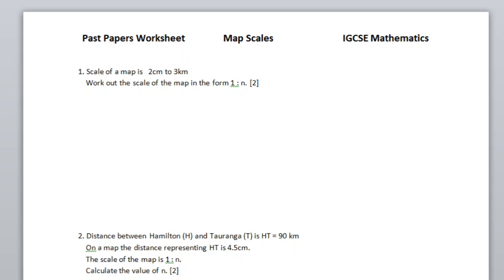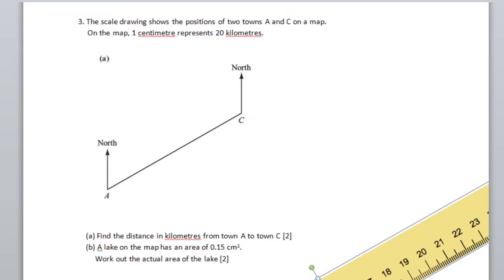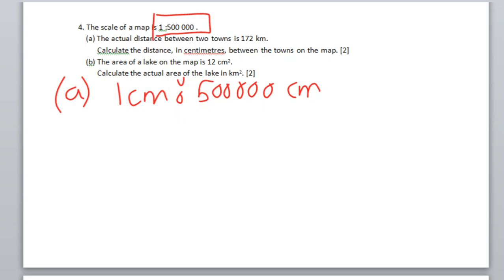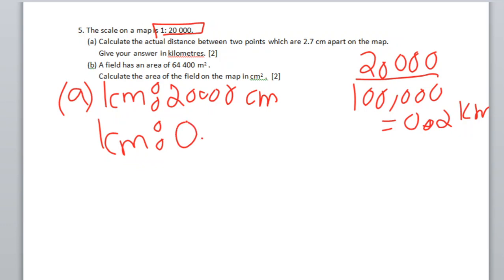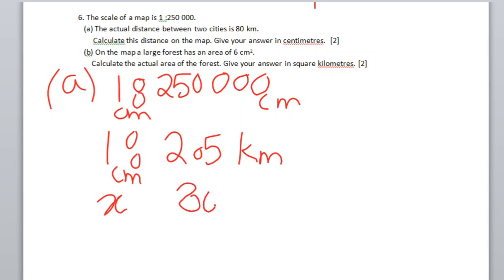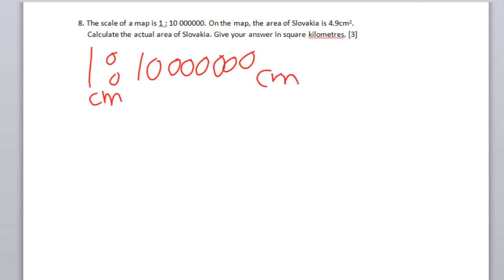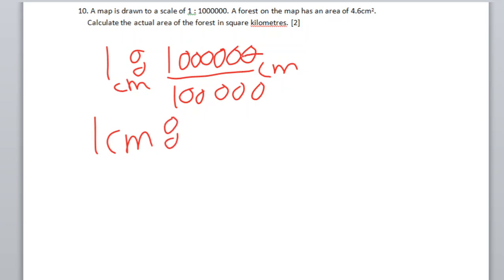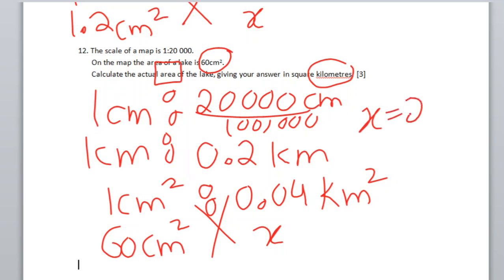IGCSE Math 0580 Topic 9/50 : Map Scales [Worksheet in description]